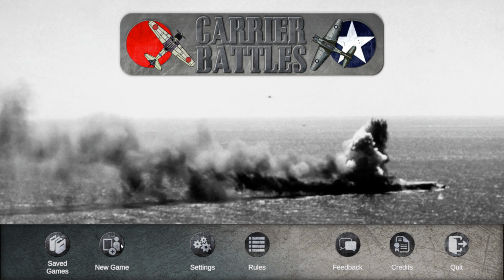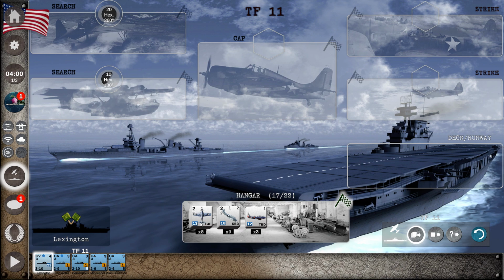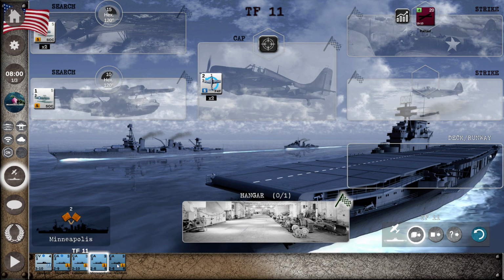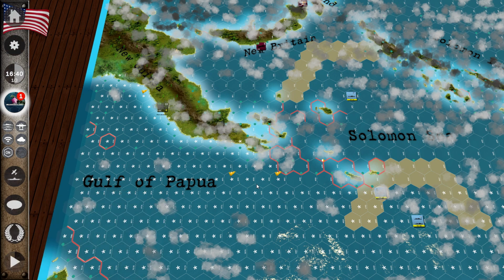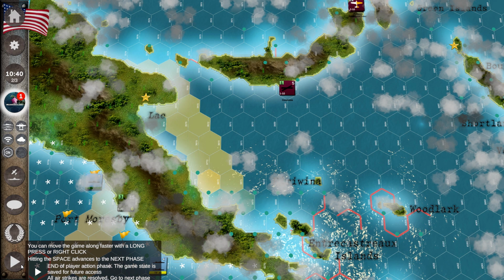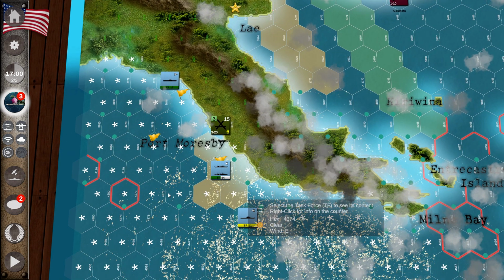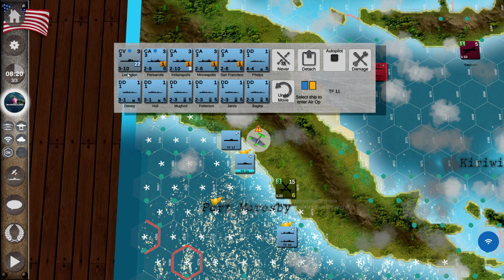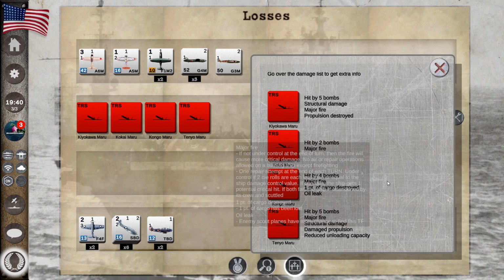Carrier Battles 4 Guadalcanal Raid on Rabaul with the Seaplanes DLC